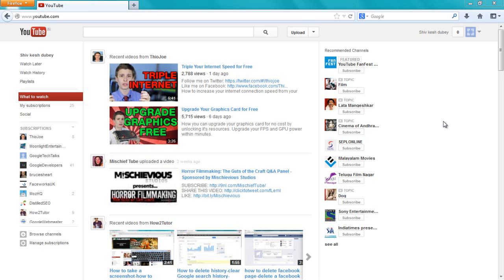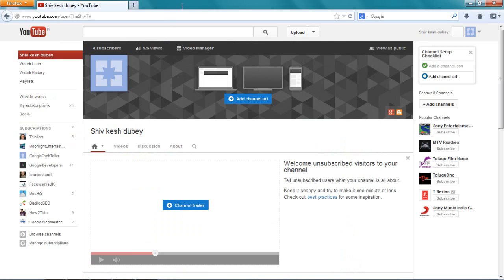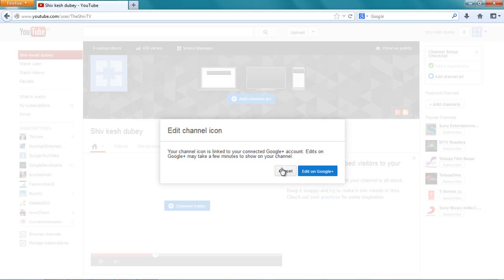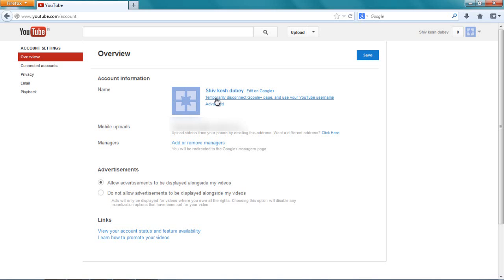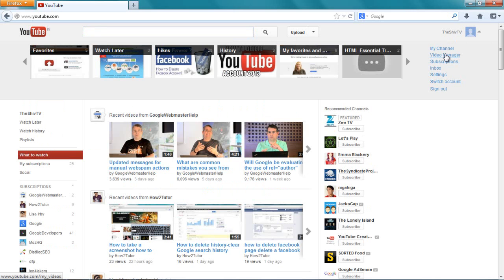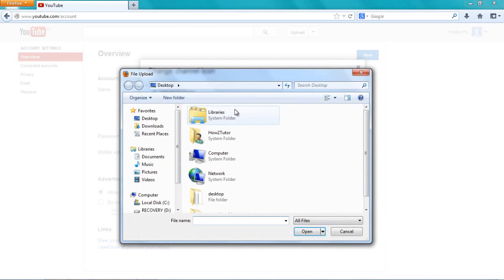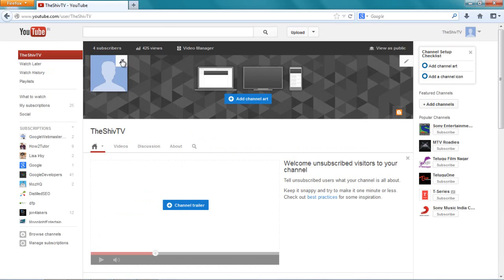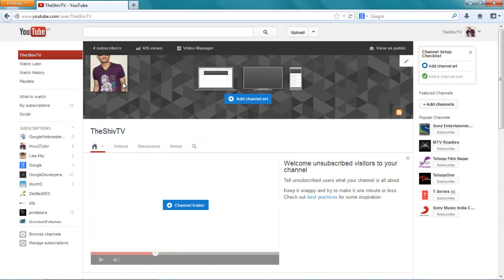How to Change YouTube Profile Picture-Avatar-With Google plus on New youtube layout 2014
How To Change YouTube Profile Picture - According to new YouTube layout, It's simple when you watch this tutorial video. Do watch to know how easy it is. Must watch recommended!

Changing YouTube Profile Picture is simple with new YouTube channel layout. All you got to do is first disconnect your youtube channel from your Google plus profile page and then upload a new image as your youtube channel's  Profile Picture.

Remember if you do not disconnect your channel from your Google plus profile then you would have to visit Google plus and change your Google plus Profile Picture in order for it to show as your YouTube Profile Picture/Avatar Picture

For more info I would recommend you to watch this video tutorial on how To Change YouTube Profile Picture and I promise it's gonna be this easy that you would never have imagined.